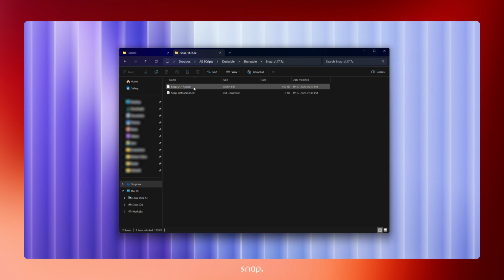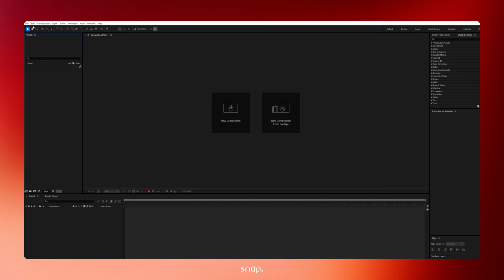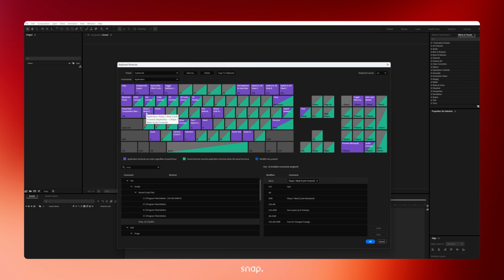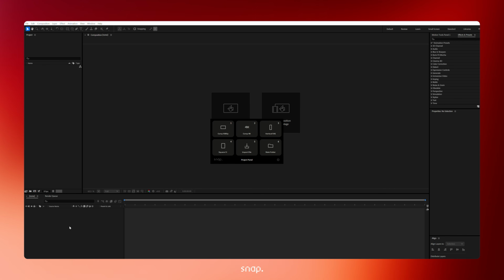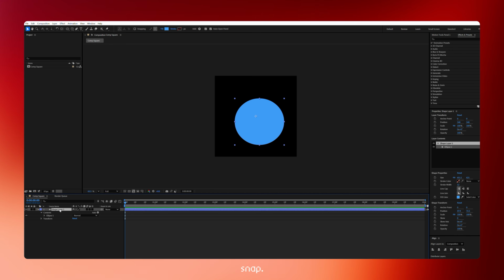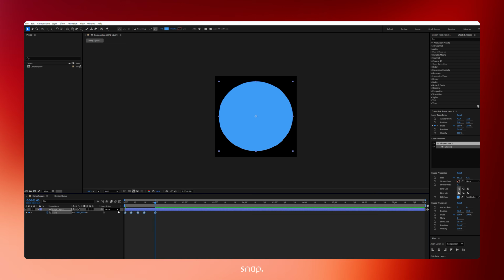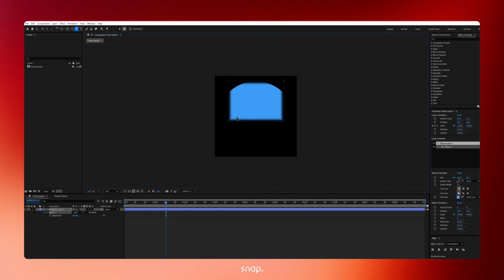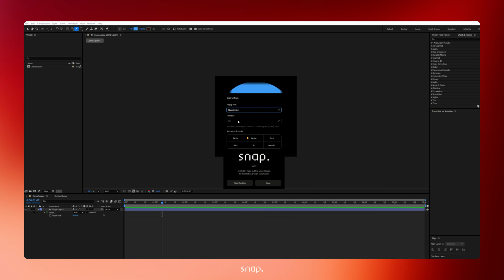Snap - The Context Aware script for After Effects | Installation & Quick Start Guide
Stop hunting through menus. Snap is a free context-aware popup for After Effects that puts your most-used commands on a single shortcut — and it speeds up your entire workflow.

Press one hotkey and Snap instantly reads what you've selected — keyframes, layers, masks, shapes, comps — and shows only the actions that matter right then. One key, then one click (or one number press) and it's done.

⚡ Work up to 10x faster — the commands you reach for constantly, always one keystroke away
🖱️ Cut out hundreds of mouse clicks a day — no more digging through nested menus and panels
🔁 Iterate at the speed of thought — try an ease, a spring, a wiggle in a second and move on
🎯 Stay in flow — your hands stay on the keyboard, your eyes stay on your work
🆓 Completely free — install it, hotkey it, and it just fits into how you already work

In this video I'll show you how to install Snap, assign it to a hotkey, and get up and running in minutes.